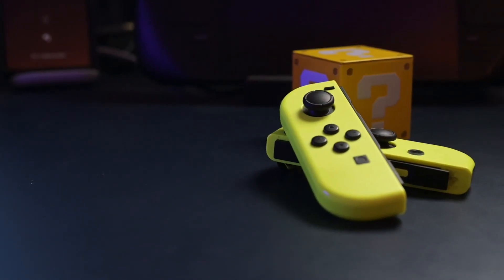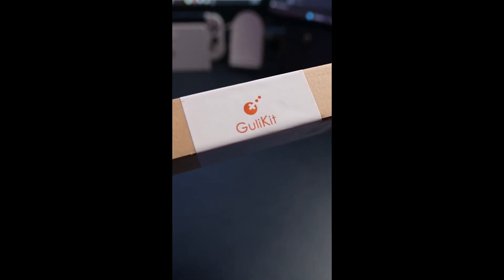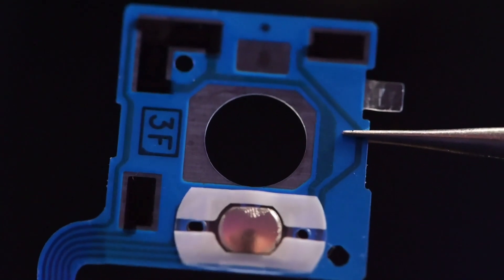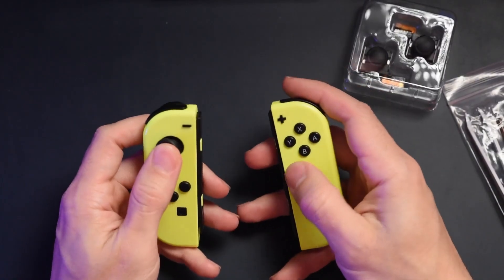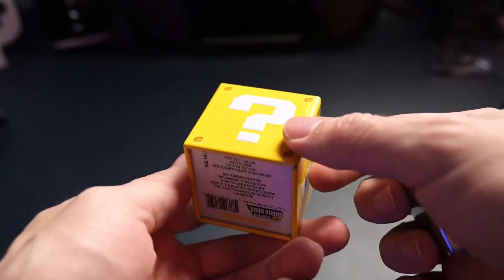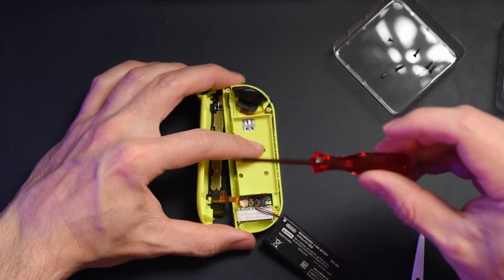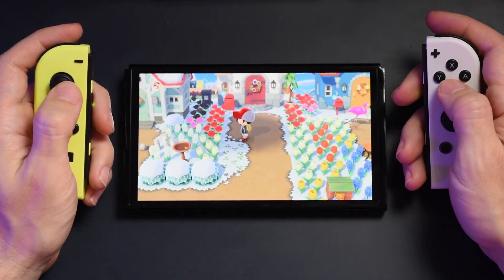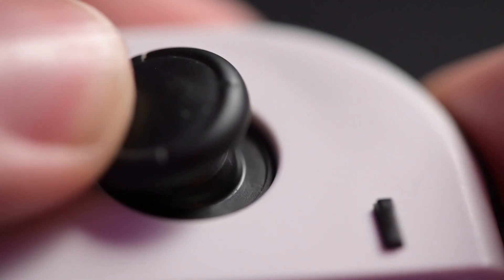The End of Nintendo Switch JoyCon Drift...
JoyCon Drift has been a thing since the launch of the Nintendo Switch.  It's been so rampant that Nintendo almost has a class action lawsuit on its hands.  Hall Sensing joysticks have been around for quite some time.  But I'm glad that they've been recognized by third-party manufacturers as the go-to for making joysticks in controllers.  Gulikit went ahead and made the Hall Sensing joystick replacements for your Joycon and they are technically unable to get drift because of their Hall sensing technology.

This joystick has made me much more comfortable and able to feel much more confident that I'll never have to worry about Joycon drift ever again.